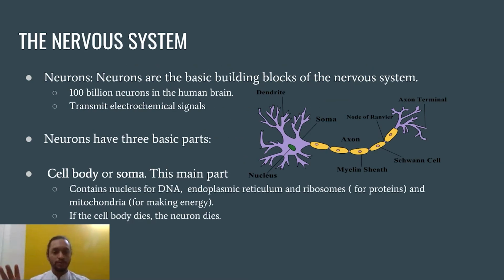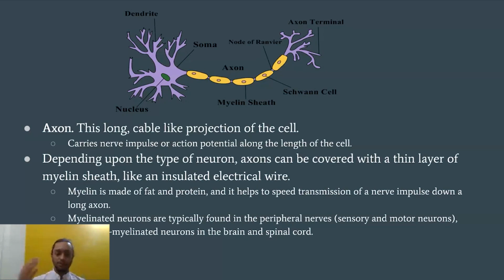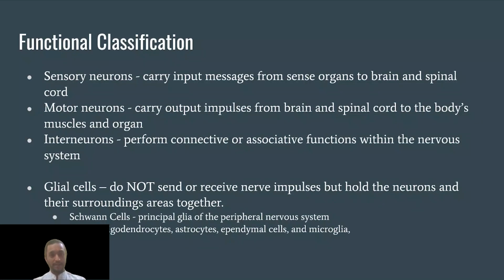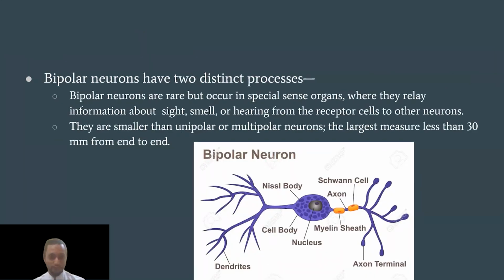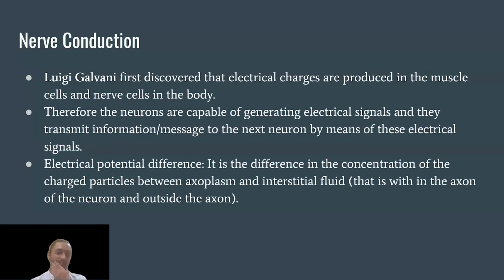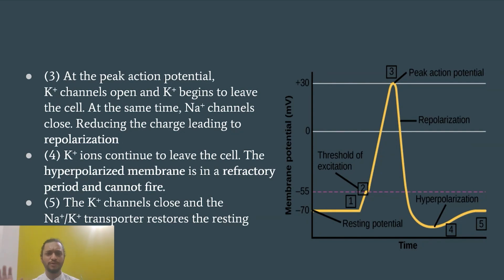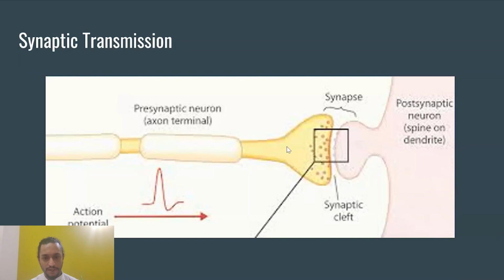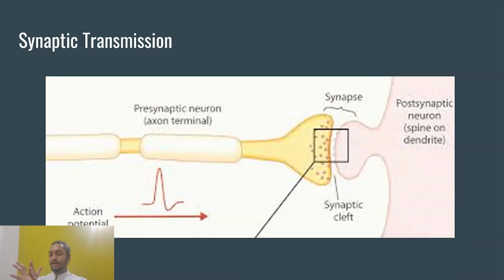Nervous System - Psychology Entrance Exam Preparation (NET/JRF/GRE/UG/PG Exams)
If you're looking for help with understanding Nervous System for psychology for your exams, this class by Bhasker Malu is a great place to start. It provides a comprehensive overview of the topic, with clear explanations and examples. The video also provides useful strategies for remembering key concepts and ideas, making it easier to recall the information come exam time. Additionally, the visuals are engaging and well-illustrated, making it even easier to understand and remember the material. All in all, this video is a great resource for anyone looking to master psychology for their exams.